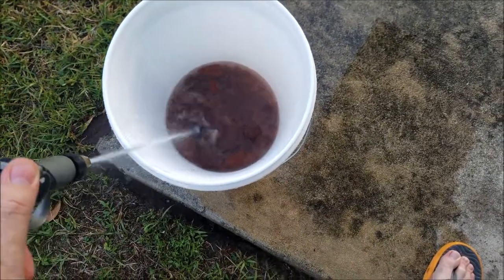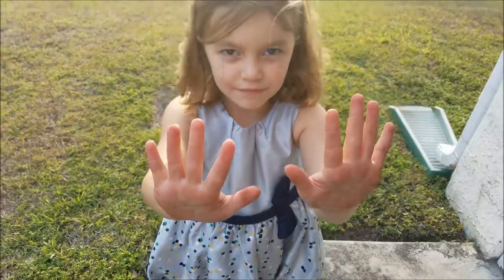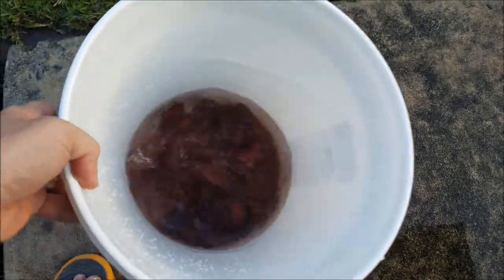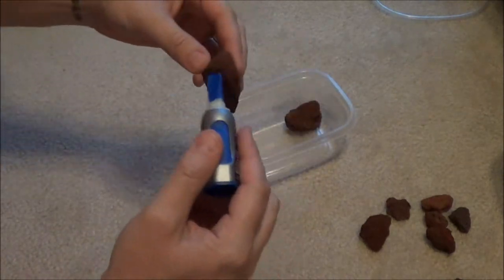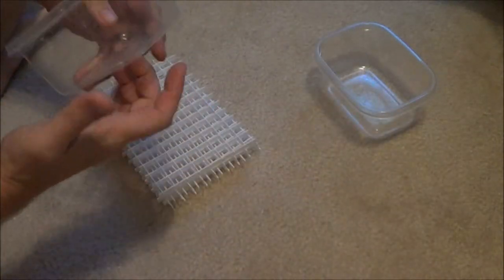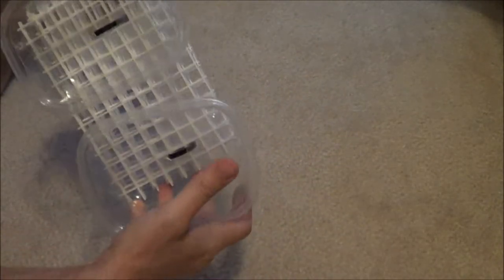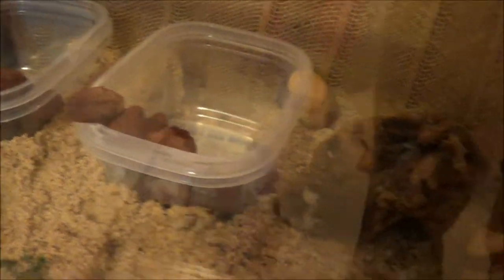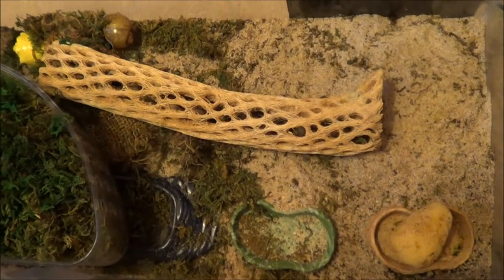Crabitat - Bubble pools and substrate (Part1)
This video shows how we began creating "bubble pools" for the crabitat. The purpose is to create two water dishes for the crabs to soak, drink from, and increase humidity.